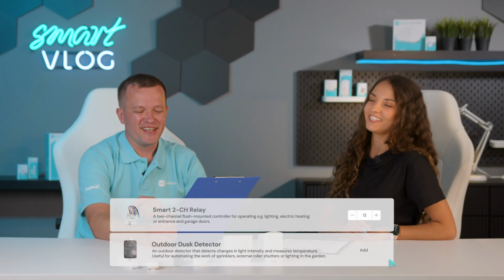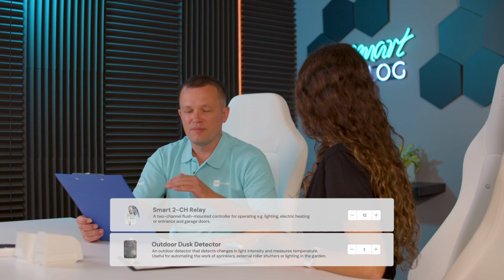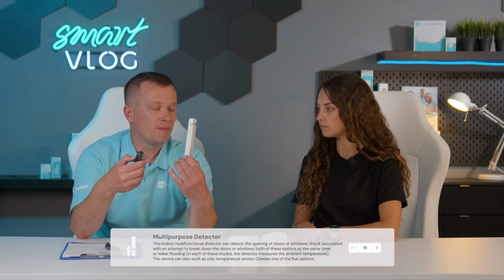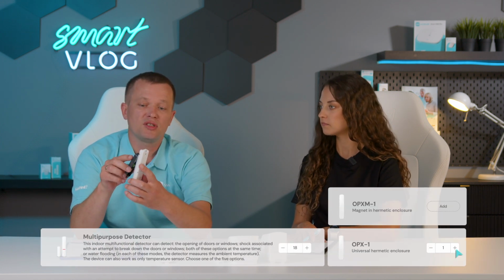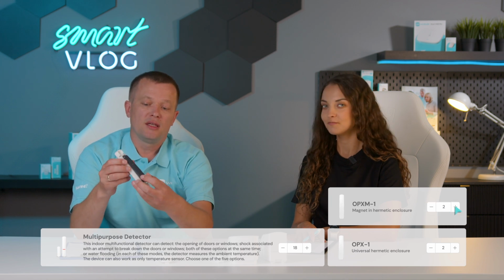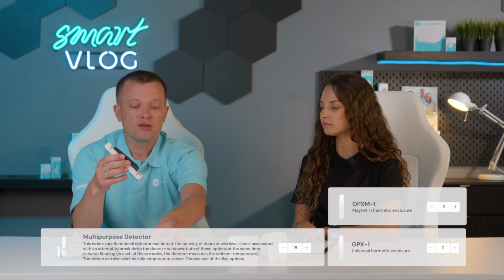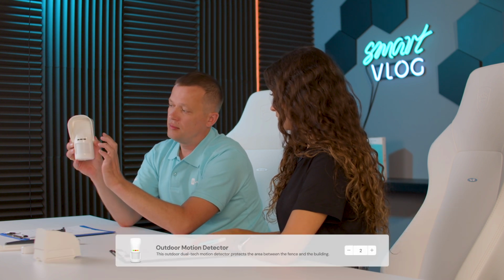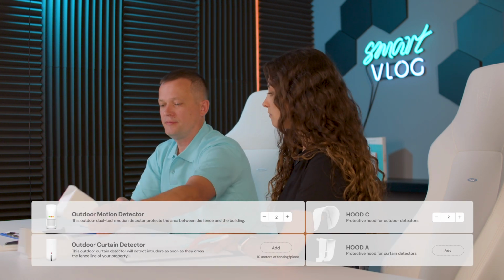How to build the perfect smart&safe system? Hear from the expert! Part 2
💬🎙️ We continue our meeting with Krzysztof, an expert in alarm systems and home automation. In this part of the conversation, we focus on devices that enable Smart Home functions. It's worth watching the episode until the end, as Krzysztof shares his recommendations on what else could be added to the discussed setup from an expert's point of view 👍

Below, you can find a complete list of BE WAVE devices that create a smart&safe system perfectly tailored to the needs of residents of the Smart Home in question 👇

1. Type of HUBa
Smart HUB Plus

2. Indoor Protection
🏠  Rooms
Motion Detector x9
Motion Detector Plus x2
Motion Detector Cam x1
🚪  Doors and windows
Multipurpose Detector x15
Glass Break Detector x2

3. Outdoor Protection
🌱  Terrain
Outdoor Motion Detector x2 + protective hood HOOD C x2
Outdoor Curtain Detector 1x10m of fence + protective hood HOOD A x number of Outdoor Curtain Detector units
🗝️ Gates and wickets
Multipurpose Detector x2 + universal hermetic enclosure OPX-1 x2 + magnet in hermetic enclosure OPXM-1 x2

4. Additional protection
💧 Water flooding
Flood Detector x2
Multipurpose Detector x1 + flood probe FPX-1 x1
🔥 Fire
Fire Detector Pro x11
Fire Detector Plus x1
💨  Carbon monoxide
Carbon Monoxide Detector x2

5. Smart Home
🔌  Control of stand - alone devices (lamp, iron, refrigerator, TV)
Smart Plug E-W x6
Control of heating, gates, lighting, curtains
Smart 2 CH Relay x12
Control of roof windows
Smart Blinds x4
🔦  Control of staircase lighting
Curtain Detector x2
Air quality analysis
Multi Sensor x1

6. Sirens 🚨
Outdoor Siren R x1
Indoor Siren R x1

7. Remote control
Smart Keyfob x2
Smart Button x2 (It’s up to you how many Smart Buttons will be included in your system. With this device, you can quickly activate selected smart home functions, turn on the alarm, or call for help. Users most often install it near the front door and in the bedroom.)

00:00 – 00:59 Intro
01:00 – 01:47 Attic: Remote control of roof windows
01:48 – 02:20 Controlling anti-burglary roller shutters and blinds
02:22 – 02:43 Automatic garden watering
02:44 – 03:18 Automating outdoor lighting
03:19 – 03:31 Property protection: outdoor motion detectors
03:32 – 04:01 Property protection: outdoor curtain detectors
04:02 – 05:22 Property protection: gate and fence opening control
05:23 – 05:43 PROTIP: Control outdoor lighting with motion detectors
05:45 – 06:20 Magic button: Smart Button
06:22 – 08:08 Energy savings with the Smart Plug
08:09 – 09:31 Air quality monitoring: Multi Sensor
09:32 – 10:09 Various colour options for devices
10:10 – 11:13 Outro

💬 If you have any additional questions, leave them in the comments below the episode 👇

👀 Also, check out our Instagram and see what’s happening behind the scenes of SATELSmartVLOG